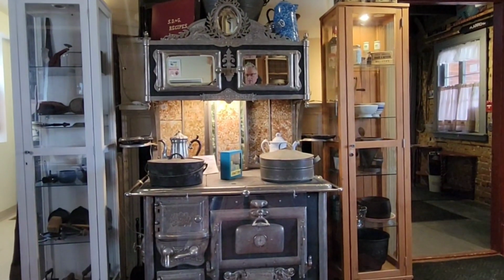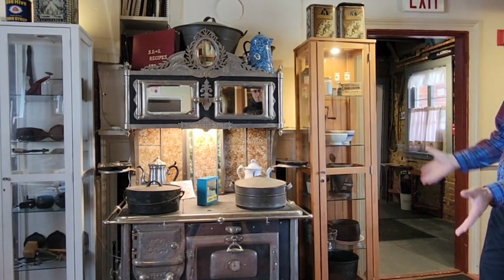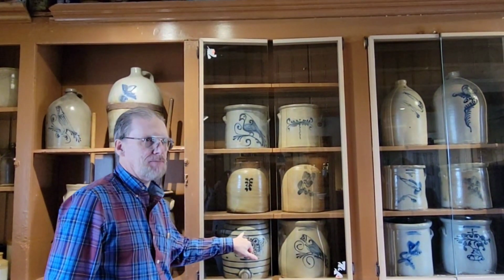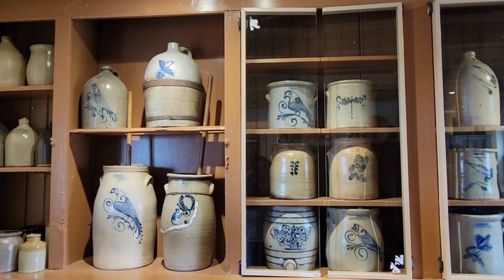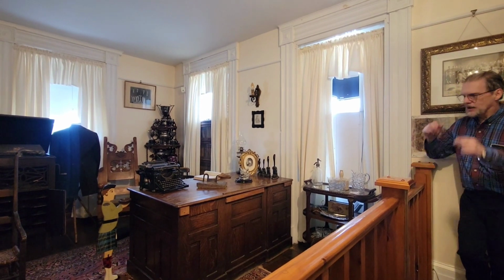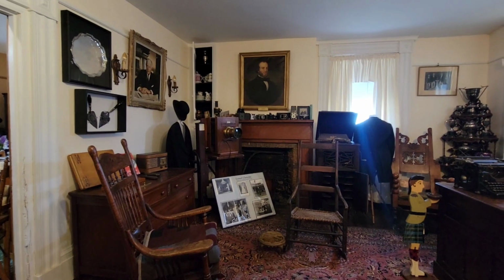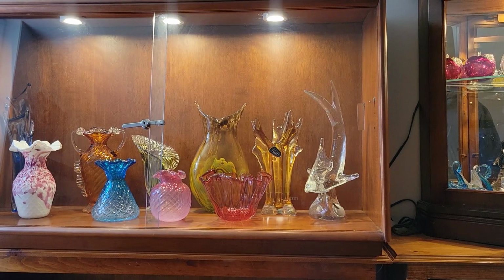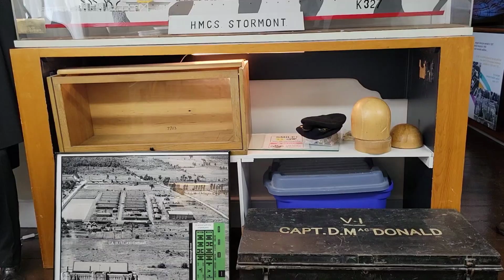Cornwall museum ,antiques, history,